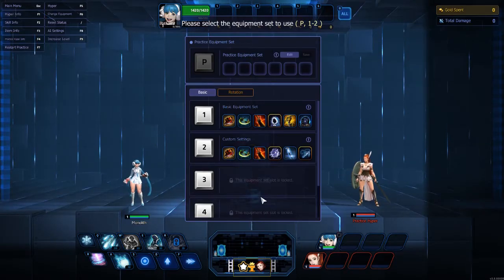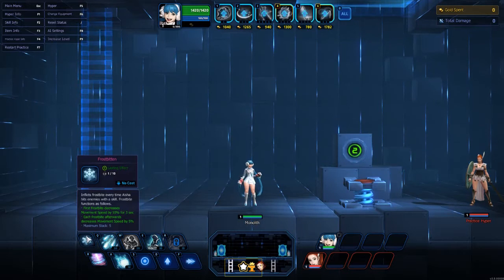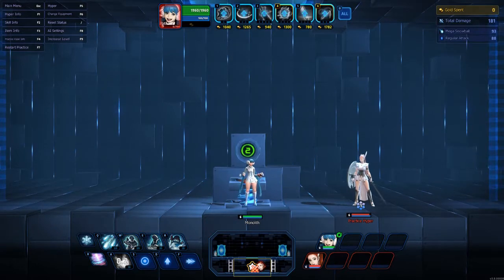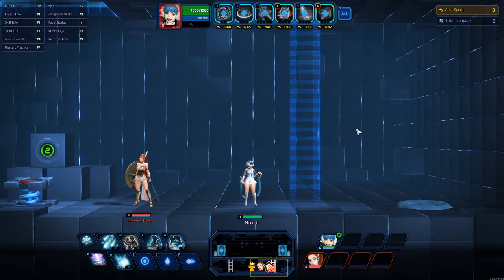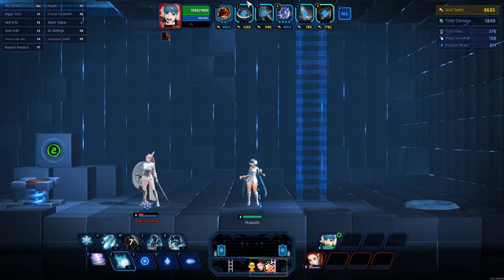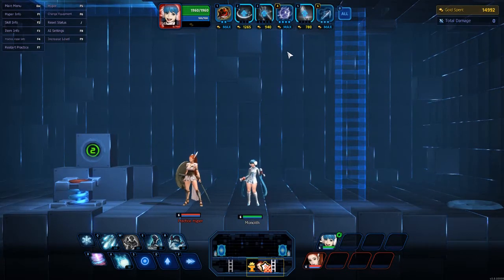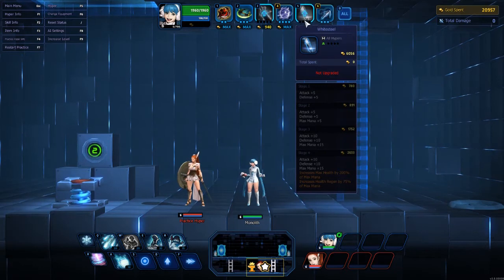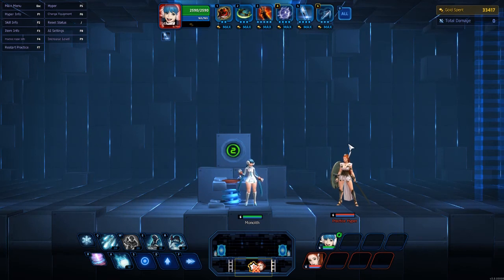Aisha Item guide and skill Tutorial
At it again Hypers and Hypettes! Another guide for your viewing pleasure :)